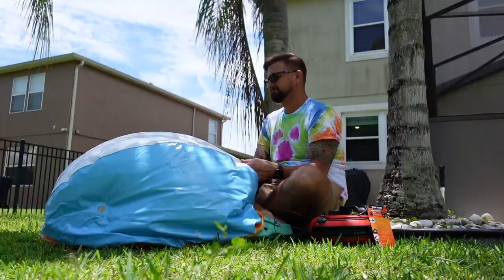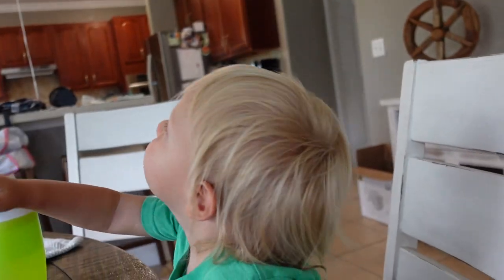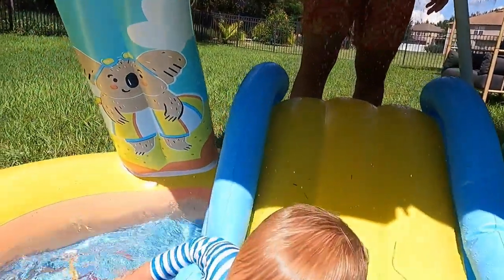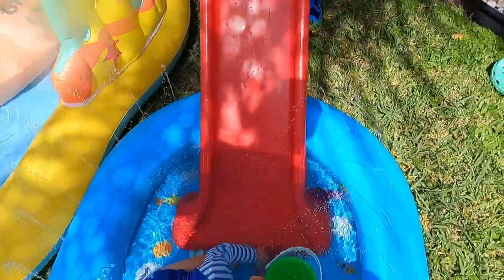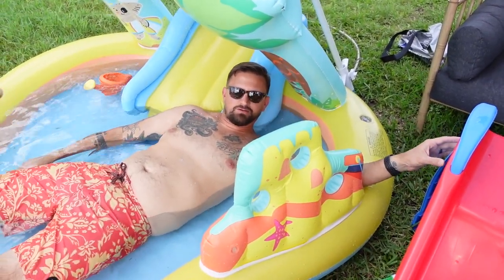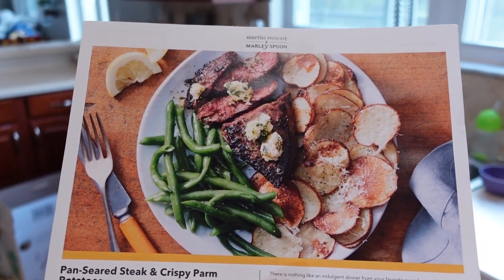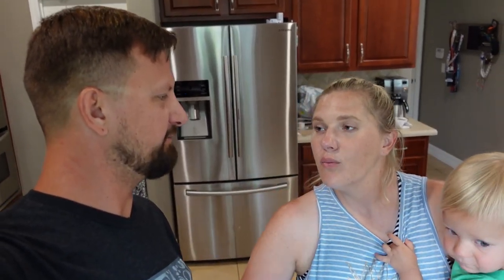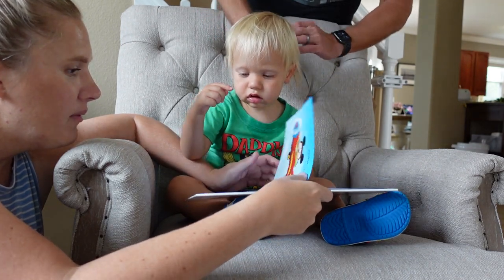Fun Backyard Toddler Water Park Day & We Gave Jackson A Practice Mock Haircut! | Home Vlog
In today's vlog we set up the toddler water park for Jackson in the backyard and we had such a great day! We had the little inflatable slide, the slide into the splash pool and his beach ball sprinkler, it was so fun! Then we head in for dinner and a practice haircut on the little buddy. Some of you left some comments saying it might be a good idea to practice on Jackson to get him ready for the big day. That was such a good idea and we think he did a great job with his fake haircut lol. Then we chat with you for a bit before bed. We hope you had fun hanging out with us today in the backyard!